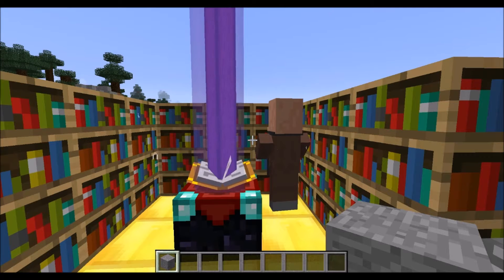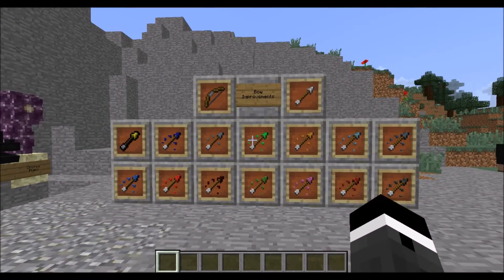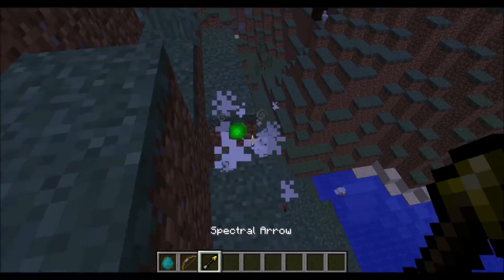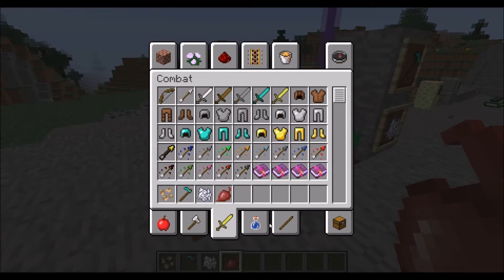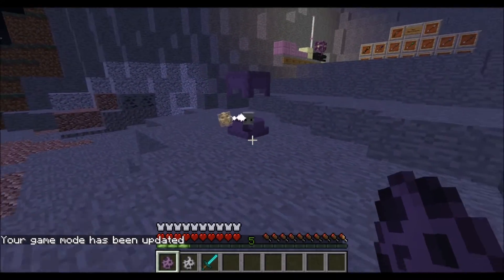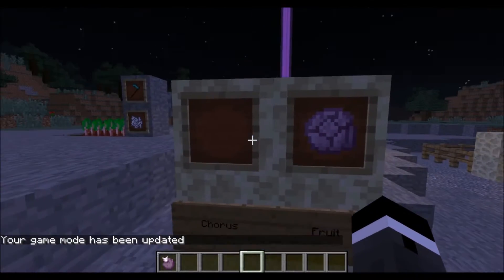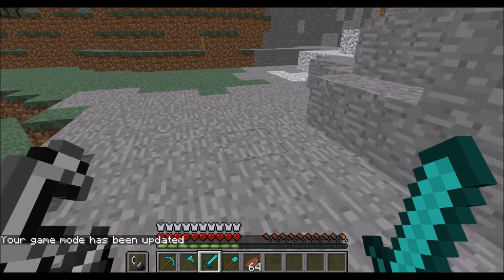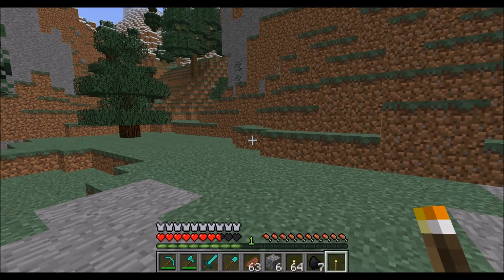Snapshot 15w31a Showcase | LET ME DOWN!!!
This Snapshot adds some new arrows, a mob, food, blocks and an inventory slot. Hope you enjoy!